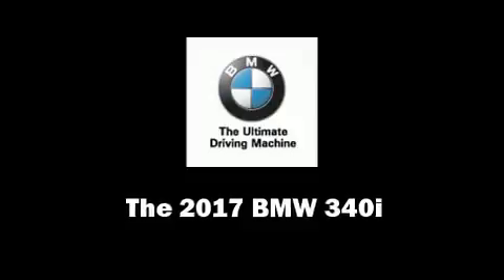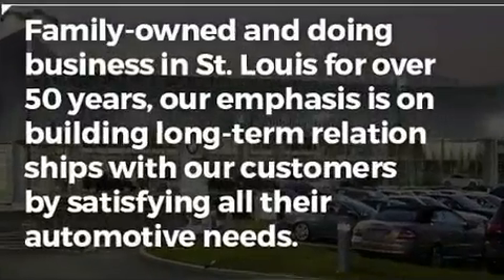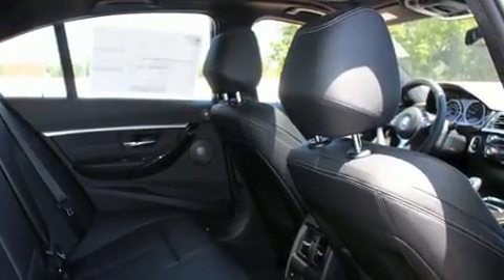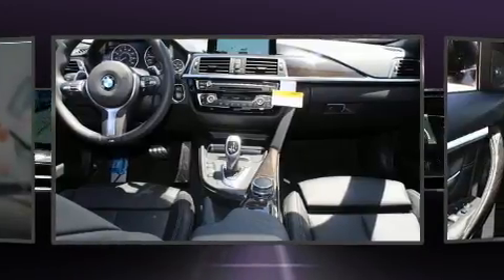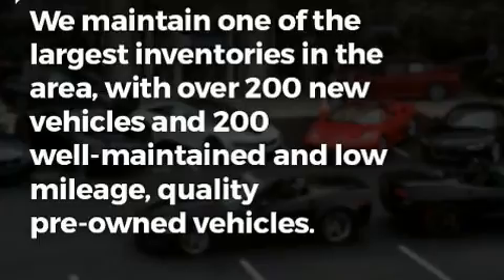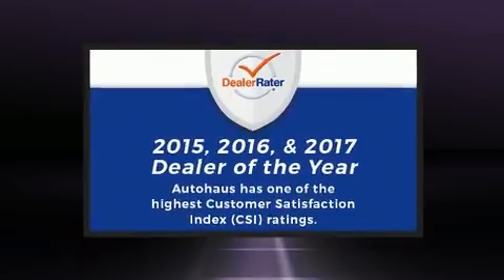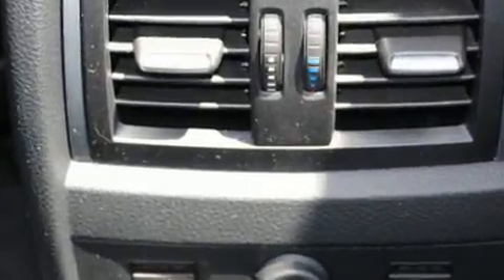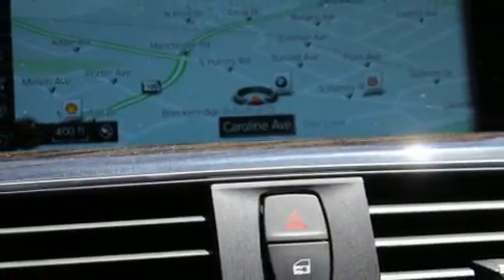2017 BMW 3 Series 340i Xdrive in Saint Louis, MO 63143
Autohaus BMW
3015 S. Hanley Rd

Come test drive this 2017 BMW 340i. The engine breathes better thanks to a turbocharger, improving both performance and economy. BMW prioritized comfort and style by including: front and rear reading lights, adjustable headrests in all seating positions, an outside temperature display, automatic dimming door mirrors, front fog lights, power moon roof, and a split folding rear seat. Everything is where it ought to be, from the dashboard controls to the door locks and window controls. BMW ensures the safety and security of its passengers with equipment such as: dual front impact airbags with occupant sensing airbag, head curtain airbags, traction control, brake assist, anti-whiplash front head restraints, a security system, an emergency communication system, and 4 wheel disc brakes with ABS. Sophisticated all wheel drive technology maintains a firm grip on the road. We pride ourselves in consistently exceeding our customer's expectations. Stop by our dealership or give us a call for more information.